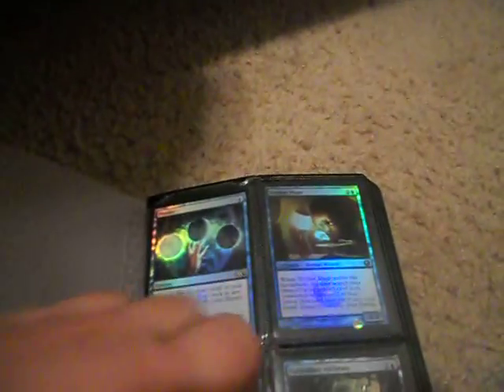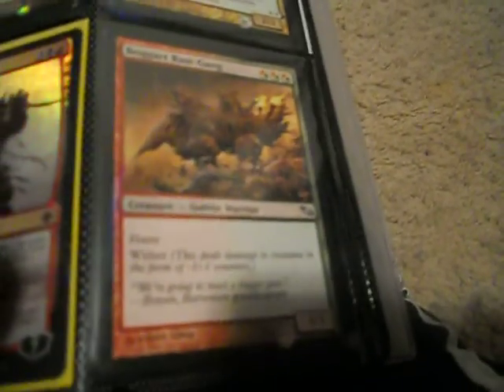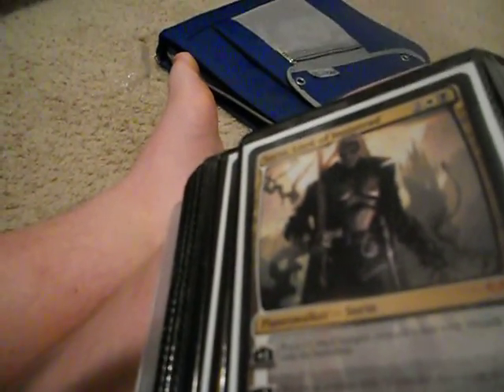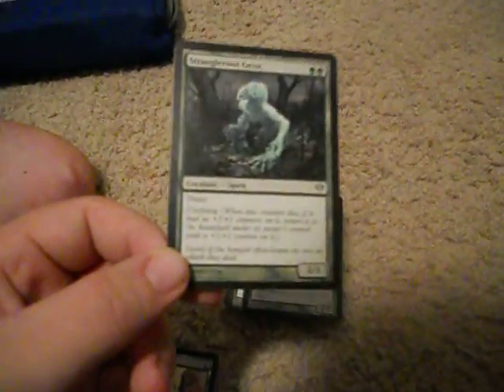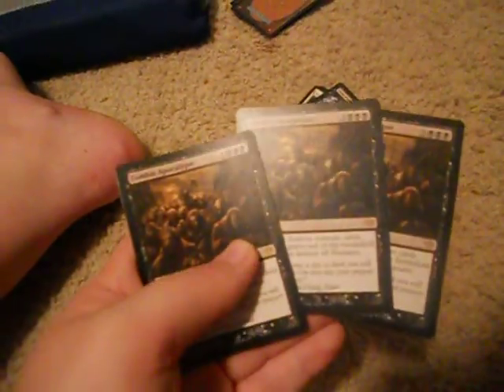UPDATED Trade Binder 2-4-12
The long awaited binder has finally came up to Youtube, ENJOY!